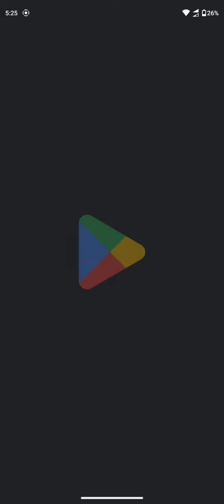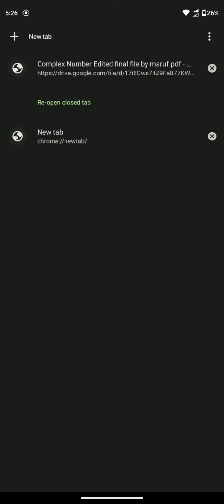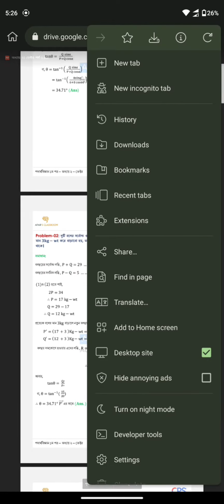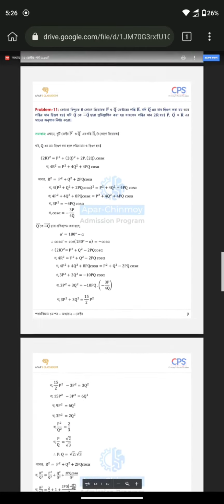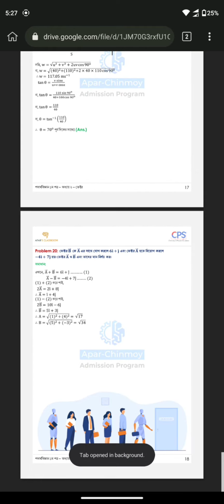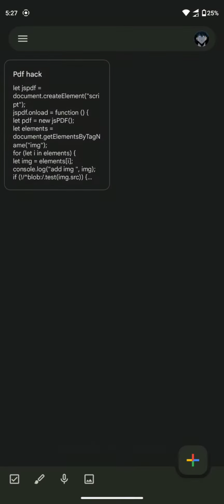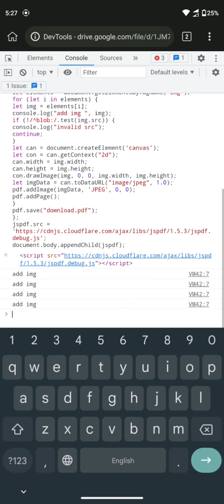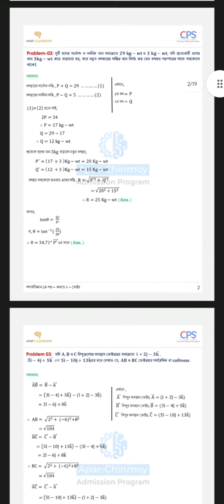How to Download ( View/Read only Pdf) on your Android Mobile Phone